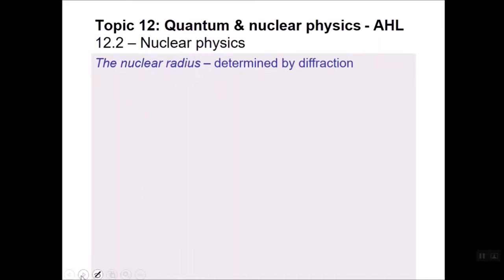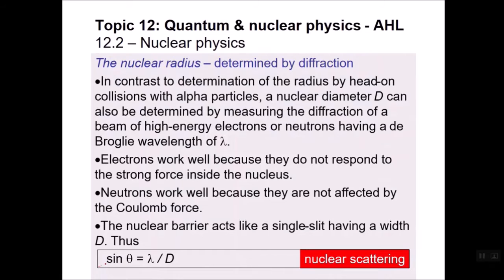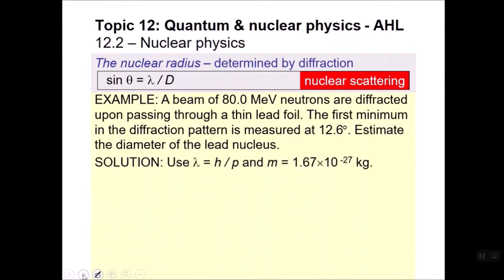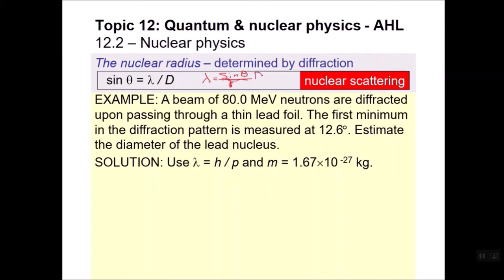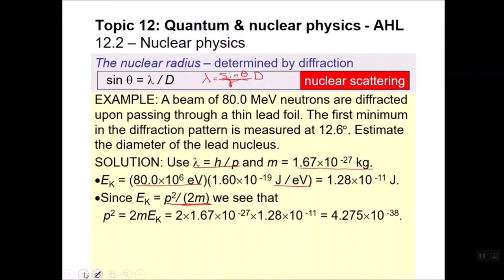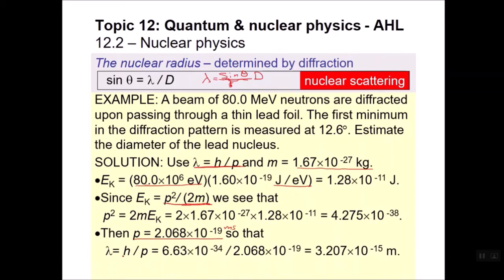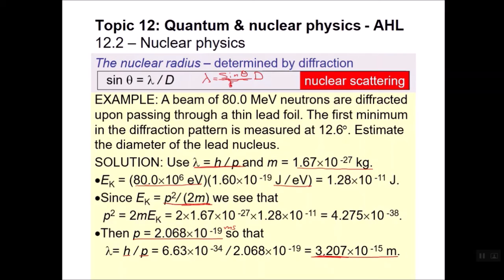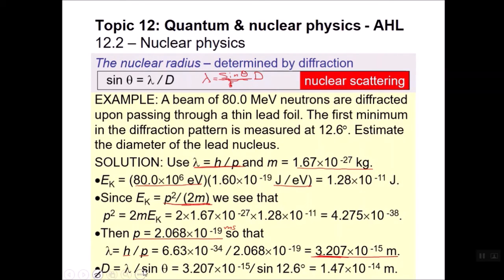Topic 12 2b